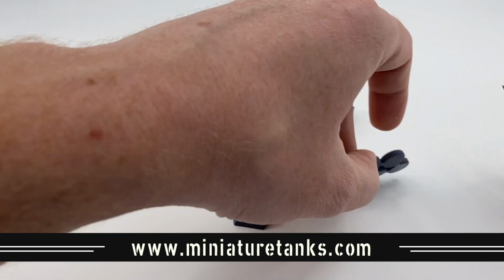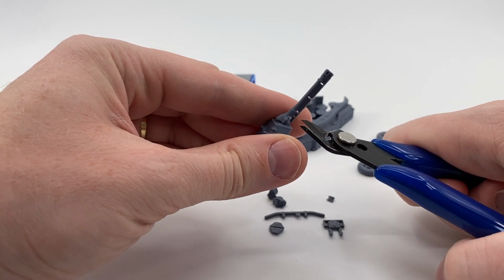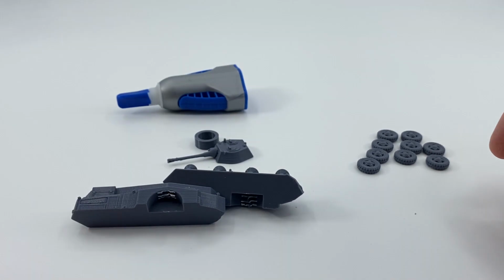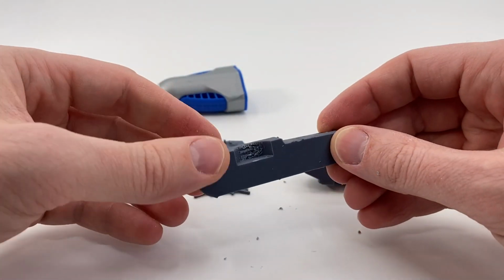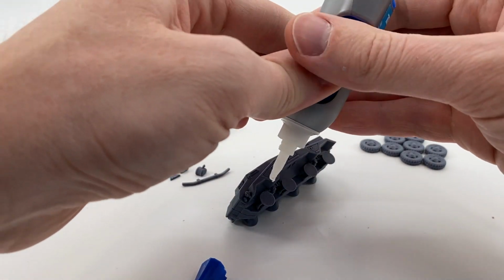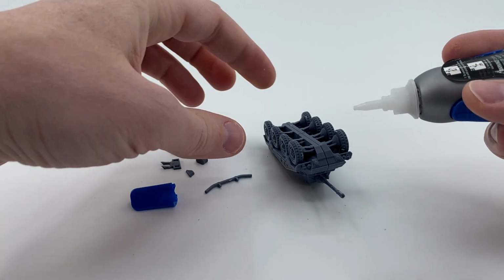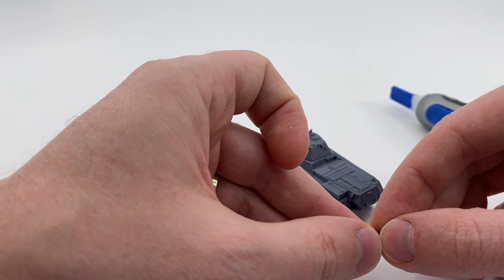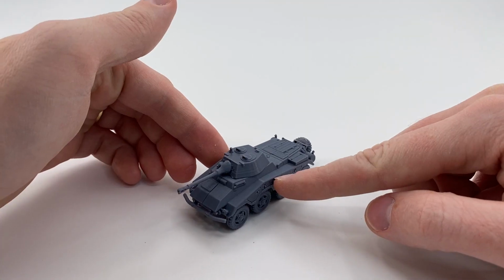Sd.Kfz. 234/2 Assembly Video